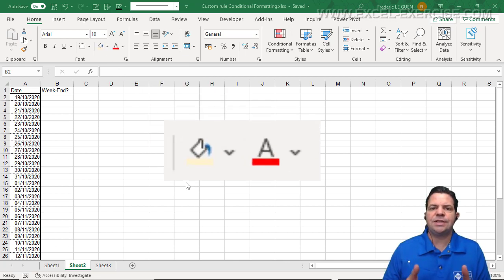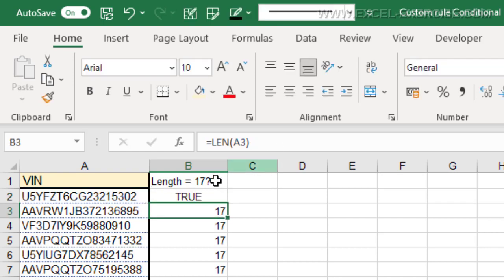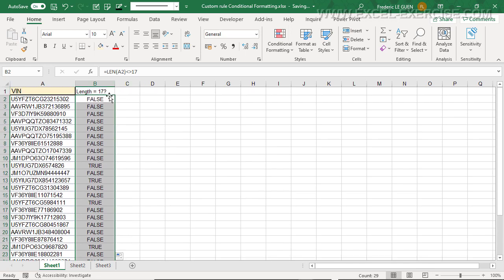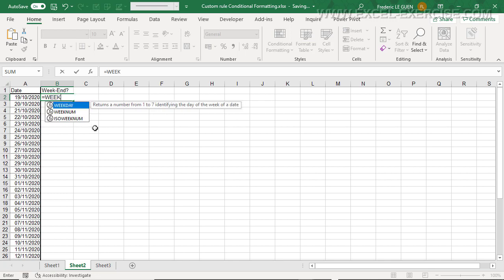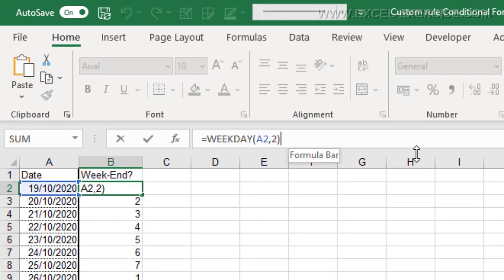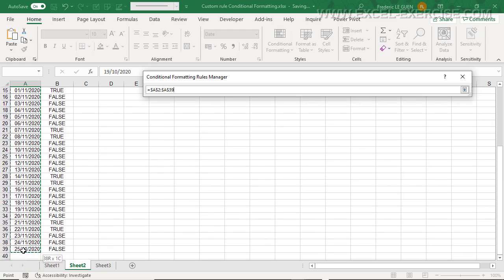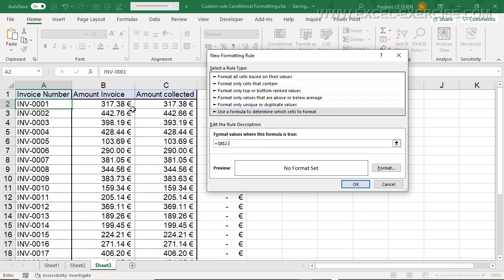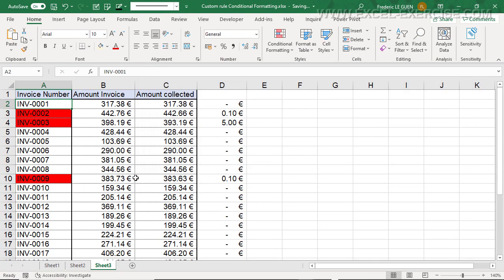How to Change the color in Excel by formula - Many Examples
How to change the colors of your cells by formulas. This video will show you the best technique to create your formula first, and then apply it as color rules

00:00 Presentation
00:19 Change the color when the length isn't correct
03:02 Highlight the week-end
05:30 Check the amount of the invoice